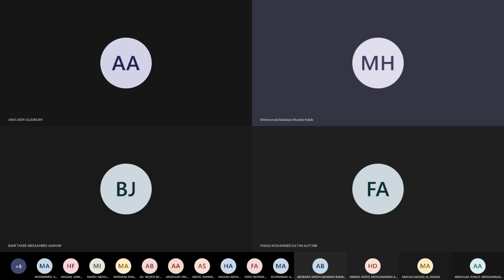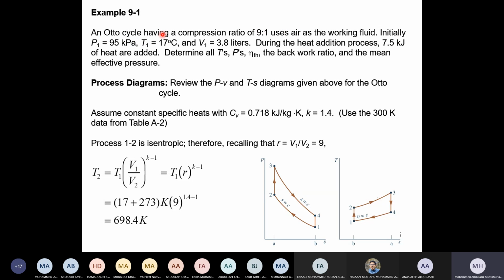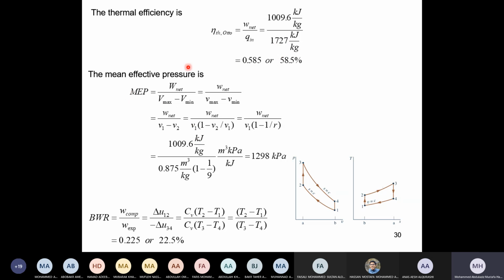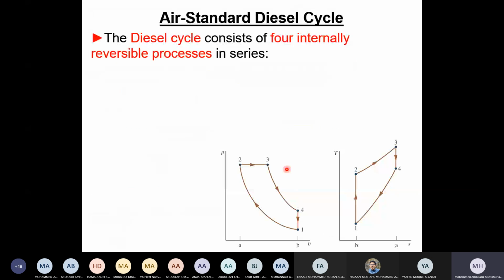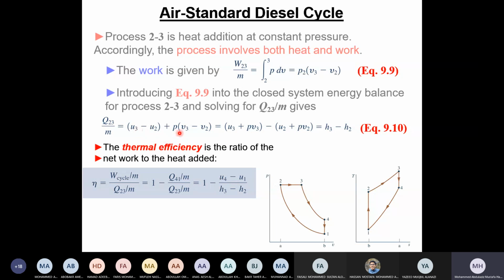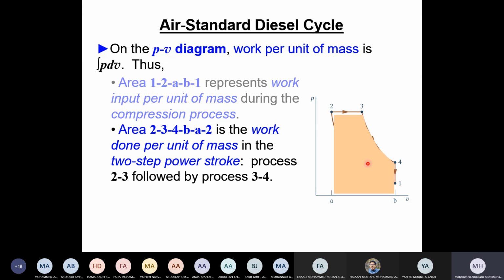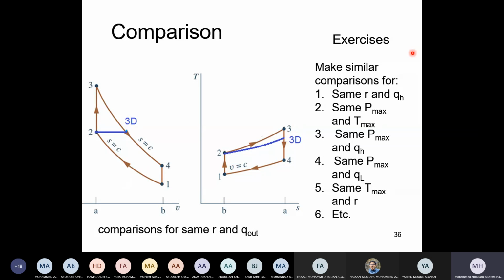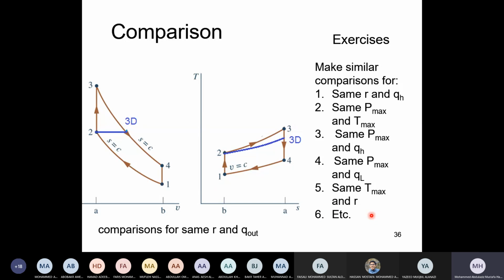8 otto&diesel cycles